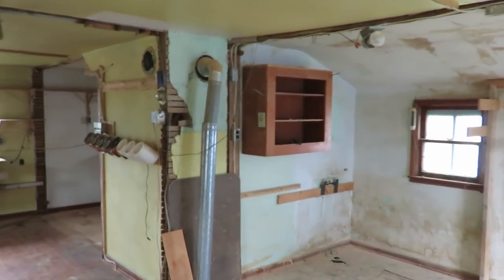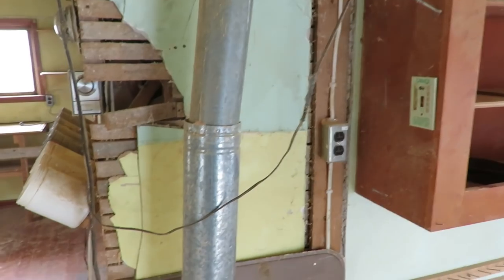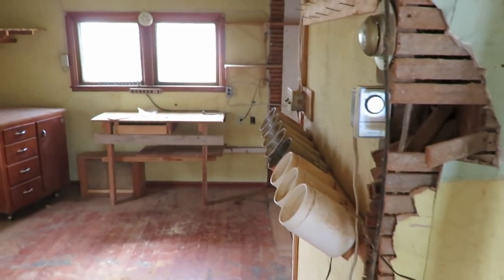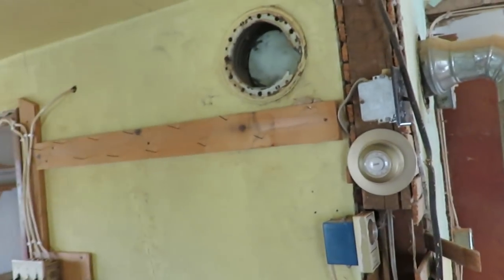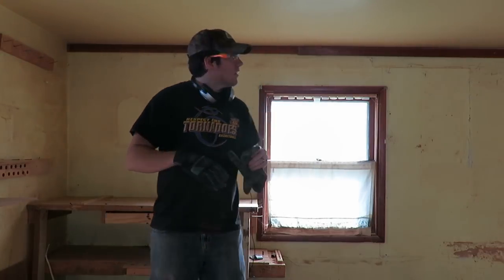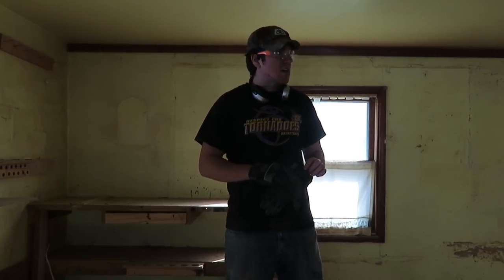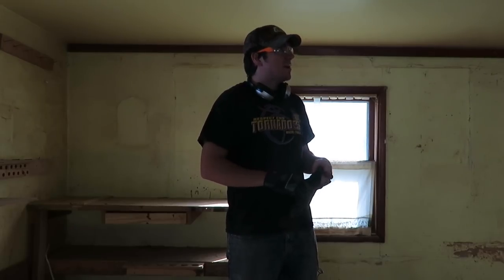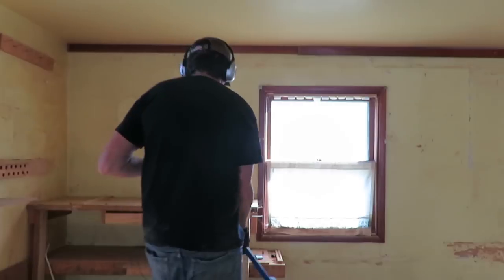DEMOLITION DAY ON OUR LITTLE FIXER UPPER | TEARING THINGS DOWN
Today is the first day of our FIXER UPPER little home series!  My husband is doing the majority of the work.  This series will be all about the entire process from DEMOLITION to the final touches.